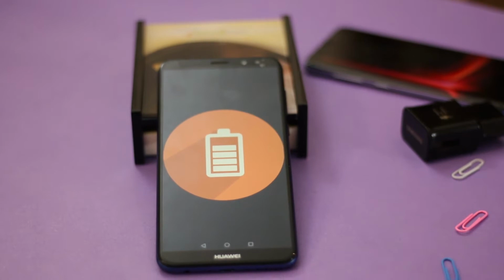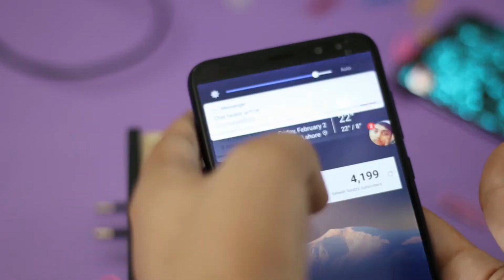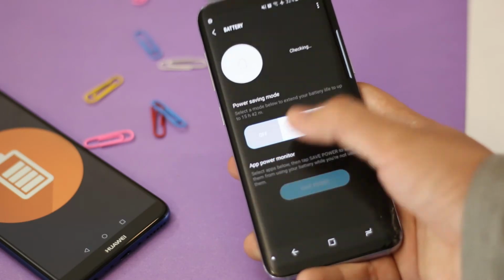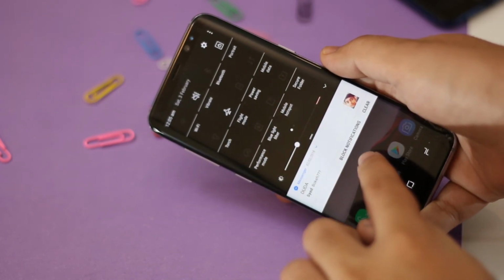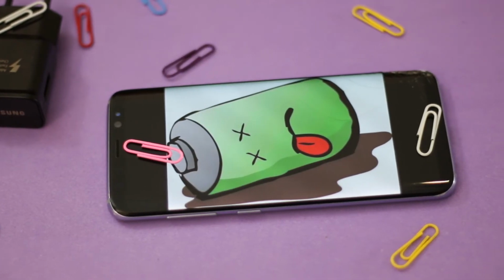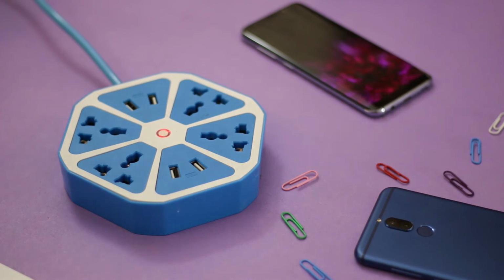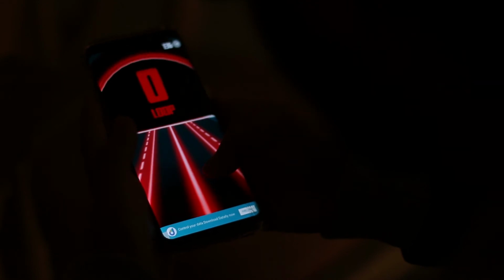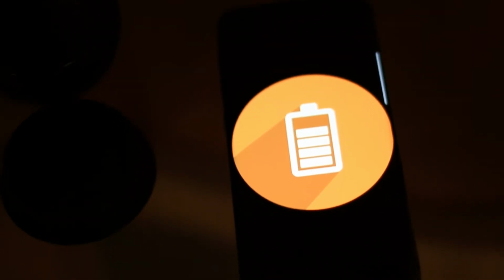Improve Your Smartphone's Battery Life!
In this video I am going to tell you guys Tips to Improve Battery Life on Smartphones and I will also tell how you can conserve your Battery's Health over longterm use. I will tell different Ways, Tips & Tricks to Improve The Battery Life on Your Smartphone and I will also tell how you should be using your phone in order to retain Maximum Charge of your Smartphone Battery.

I have been following these tips myself for sometime and so these tips are going to be practical unlike what most other people will tell you.

Check out The About Section of My Channel For More